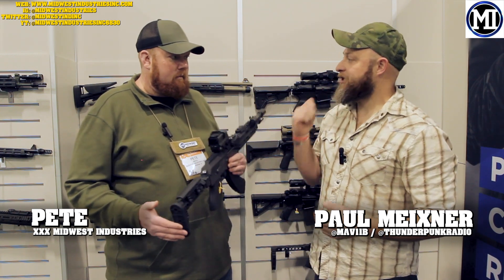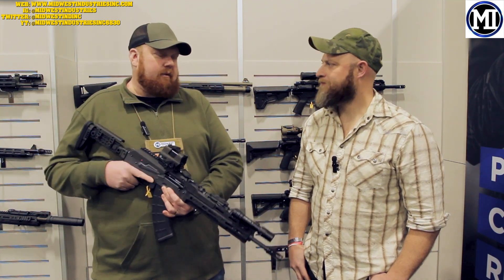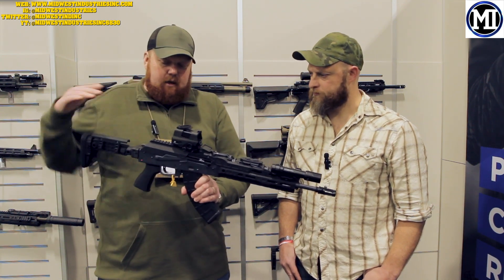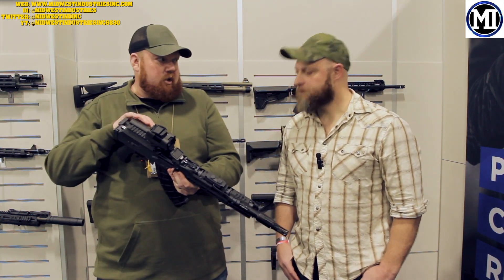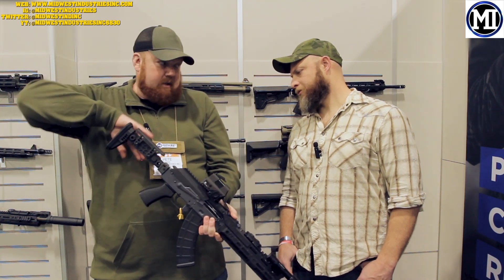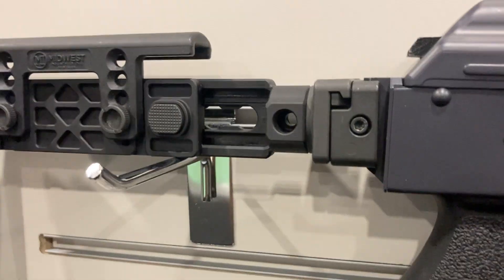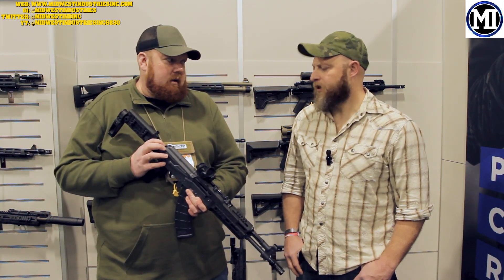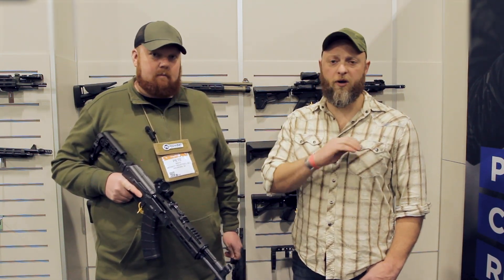Midwest Industries Newest AK Furniture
Our interview with Midwest Industries at SHOT Show 2023.

Midwest Industries is a great accessory company from my home state of Wisconsin!  I really happy to chat with them about their newest AK furniture and to share that info with all of you.